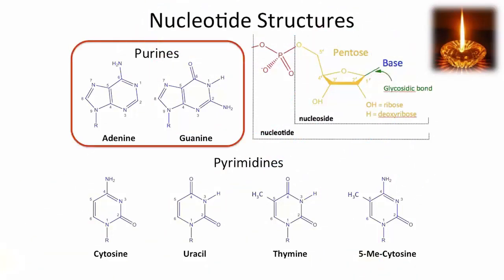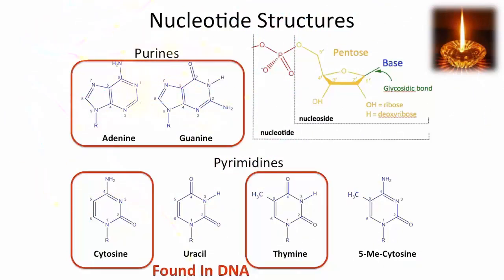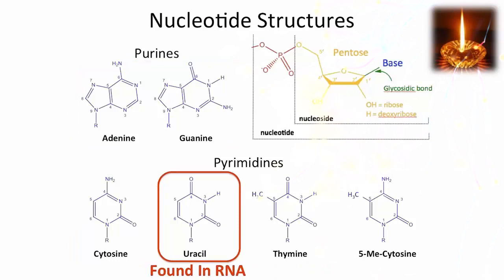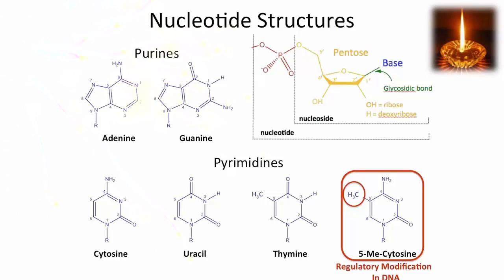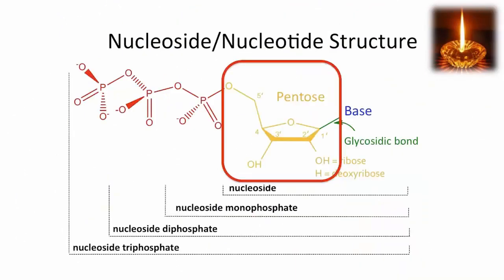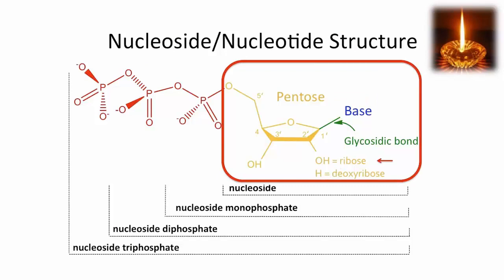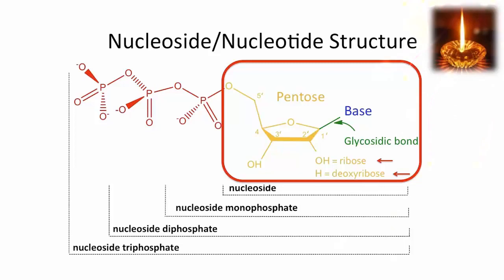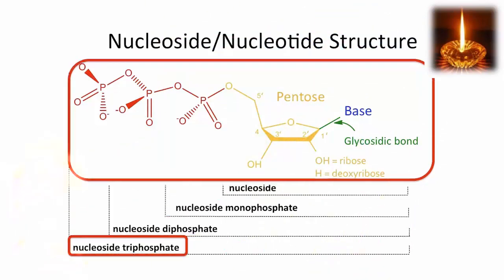Nucleoside and Nucleotide Structure